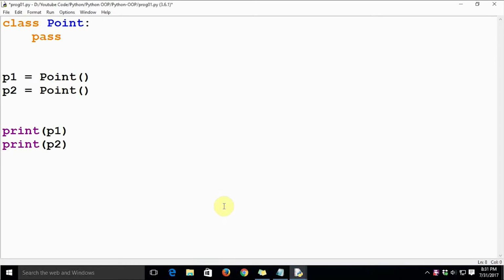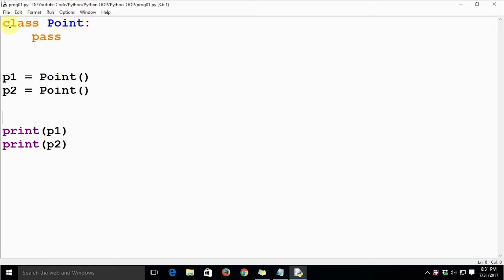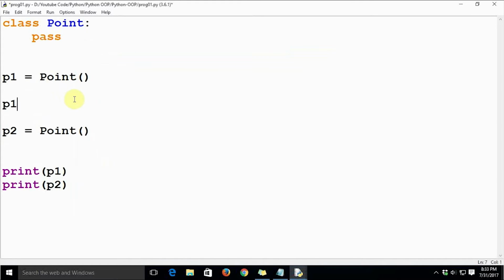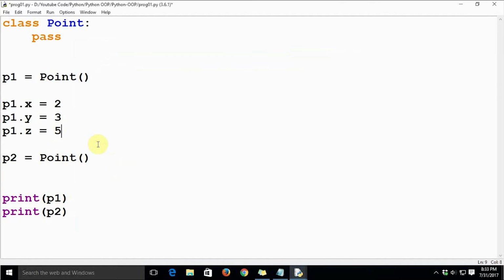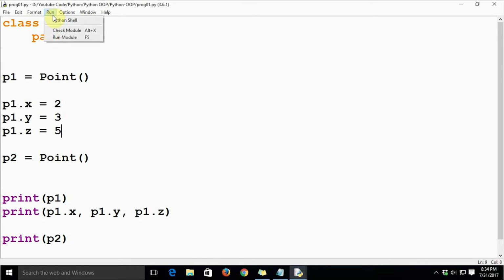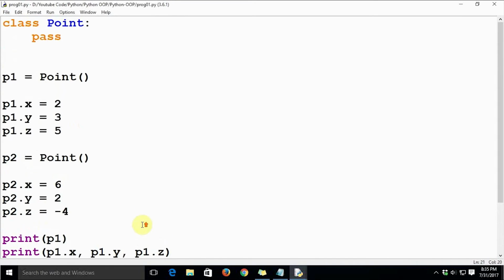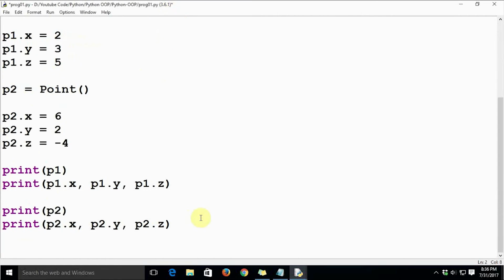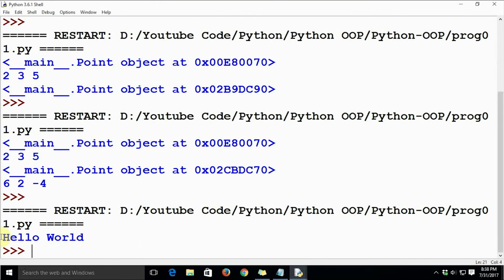#2 Python Programming - Adding Attributes to a class in Python 3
In this video, we will learn how to add attributes to a class in Python 3.